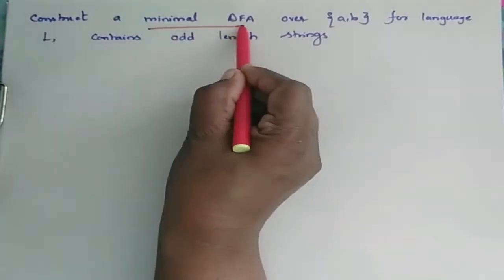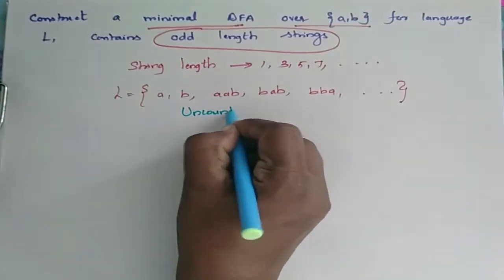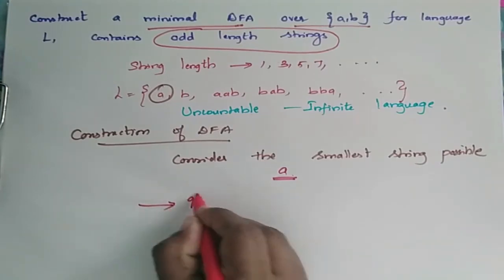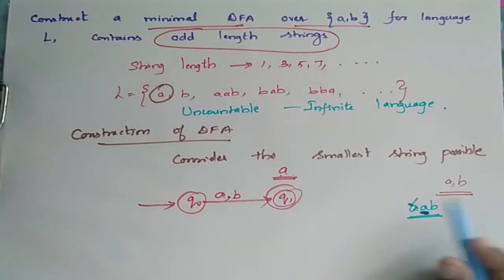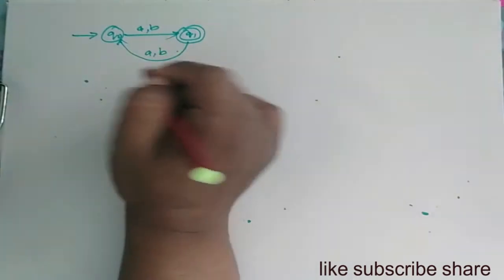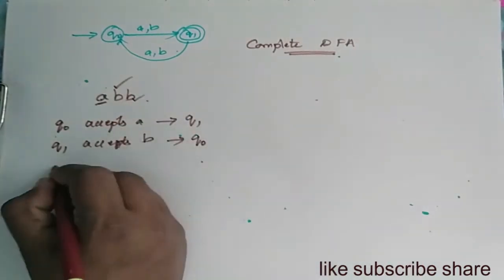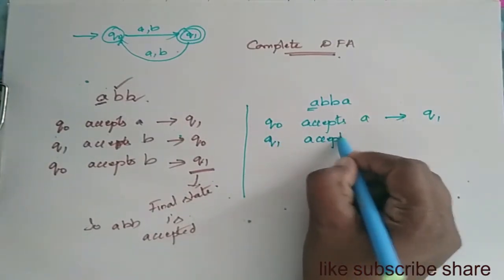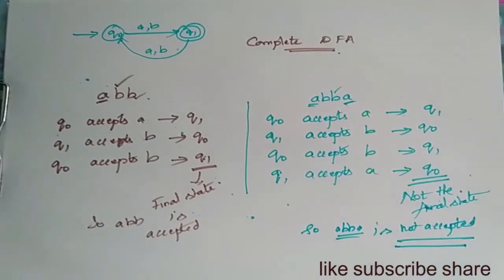Theory of computation CONSTRUCT MINIMAL DFA Alphabets {a b} Language contains odd length strings